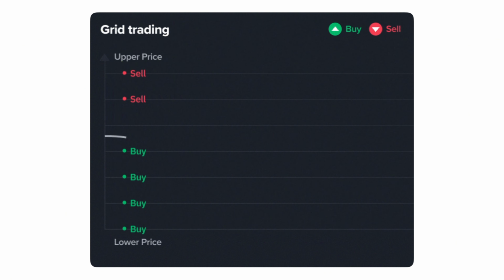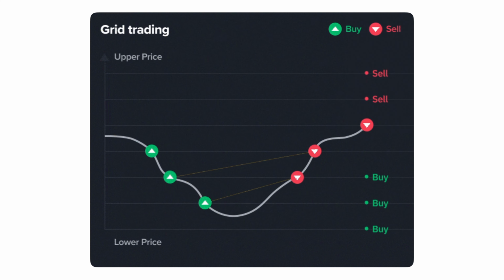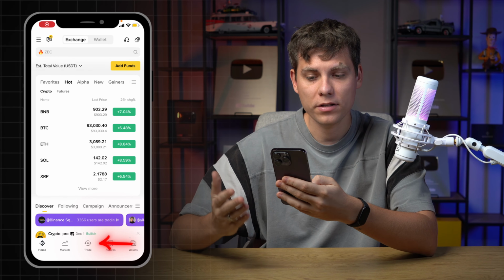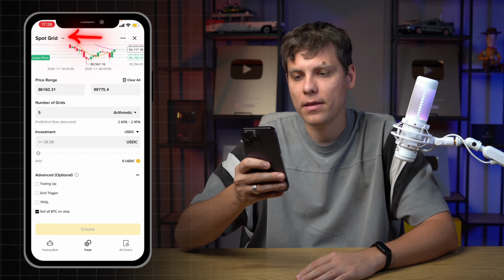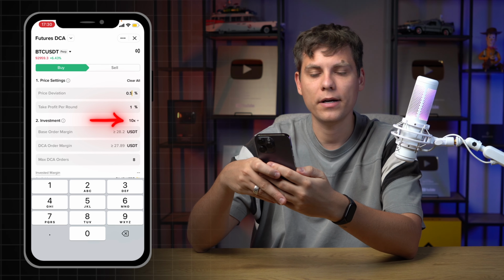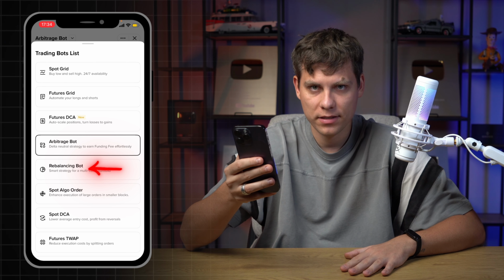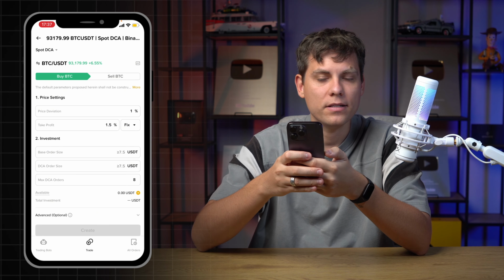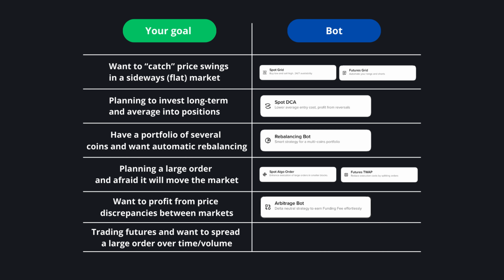Binance Trading Bot Tutorial for Beginners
Chapters:
00:00 Intro
00:28 How bots work
02:44 Spot bots
03:47 Futures bots
05:33 How to earn more?
06:17 How to find bots in the mobile app?
06:45 Spot Grid Bot
08:42 Futures Grid
09:49 Futures DCA
12:16 Arbitrage Bot
13:52 Rebalancing Bot
15:02 Spot Algo Order
16:14 Spot DCA
17:09 Futures TWAP
17:46 Futures VP
18:25 Which bot should you choose?

This video explains how Binance Trading Bot works and how to launch them from your phone in 2026 — even if you are a complete beginner.
A very simple and detailed walkthrough of every element and every bot, including Spot Grid, Spot DCA, Rebalancing Bot, Spot Algo Order, Futures Bots, and Arbitrage Bots.